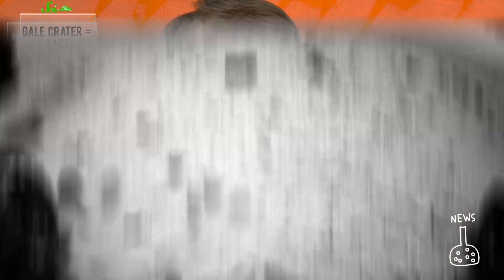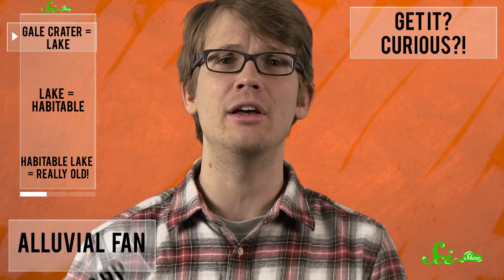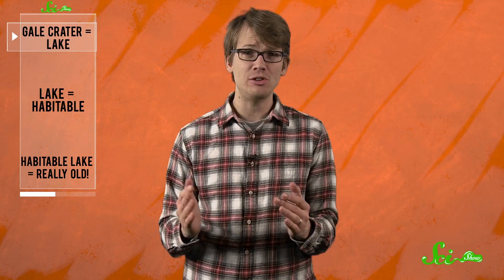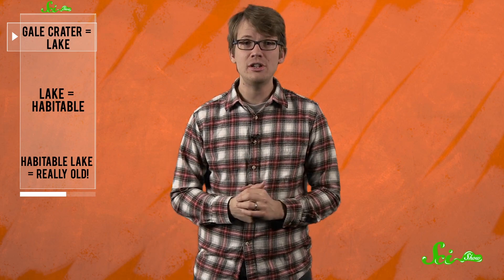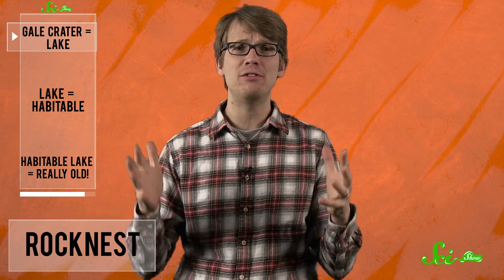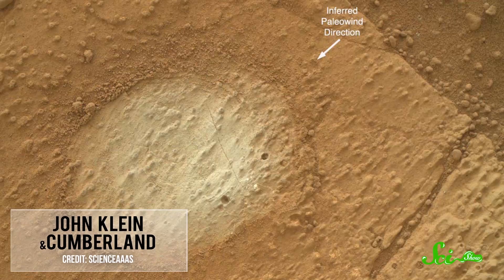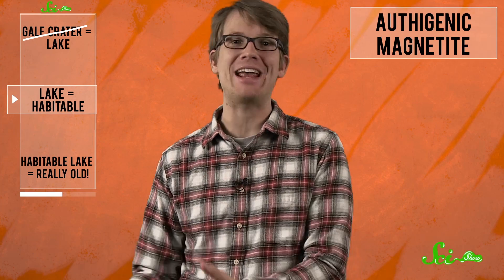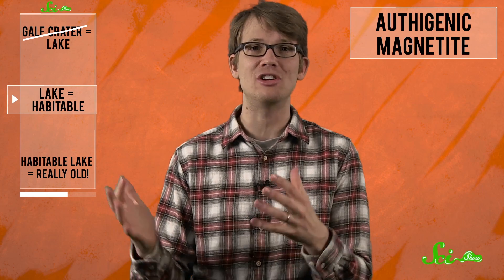Big Martian Lake!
Hank shares the latest exciting findings from the Mars Science Laboratory, known to its friends as Curiosity. Learn what Curiosity has discovered about the giant Gale Crater, and what those developments mean for the prospects of ancient life on Mars!